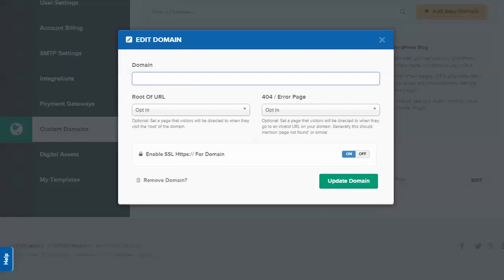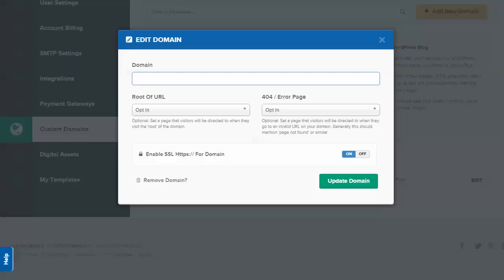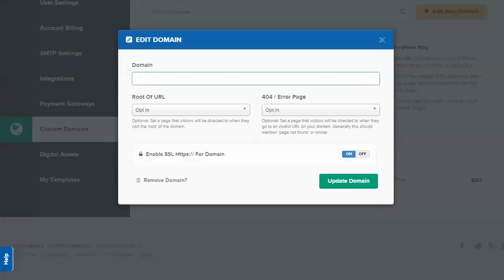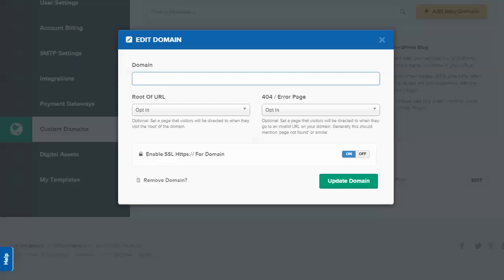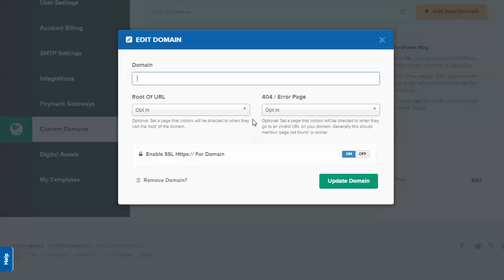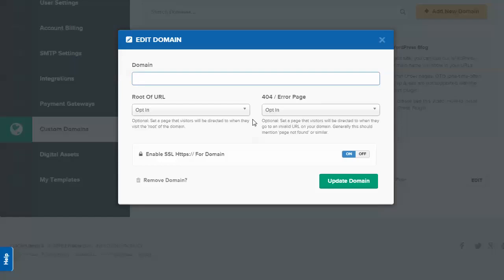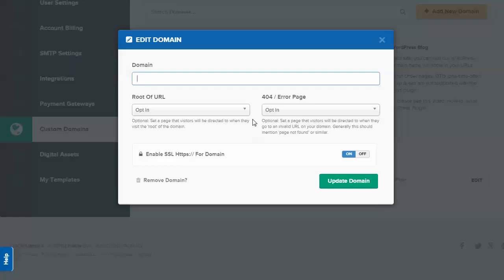Setting Up Custom Domain In Clickfunnels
Using a custom domain in ClickFunnels is easy and a great branding signal.

All that you need to do is open your ClickFunnels account, and add in the domain that you want to use - you then just add this to your Cloudflare account (free if you don't already have one) and set the C Name record.

If you haven't done this before it may sound complicated but the trust is that you can have this set up in just a few minutes.

Having a custom domain gives you better branding and authority and looks better when posting raw links - something like "signup.yourdomain.com" instead of "

If you haven't made use of this yet we highly suggest it - for the user experience and the branding alone. If you don't yet have a ClickFunnels account, you can test it out for free for 14 days before being required to pay anything.

Check out some of our other ClickFunnels videos to see just how easy it is to work with and set up Opt Ins, sales funnels, membership sites, and more.